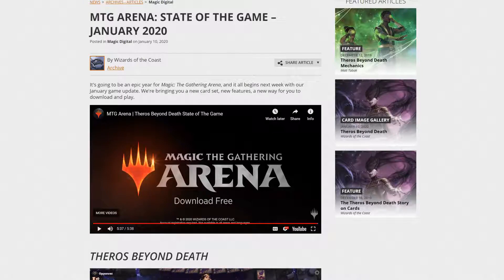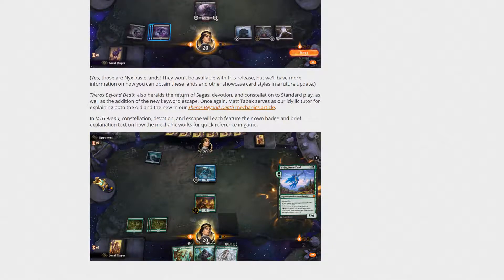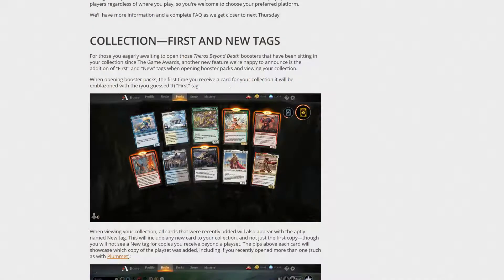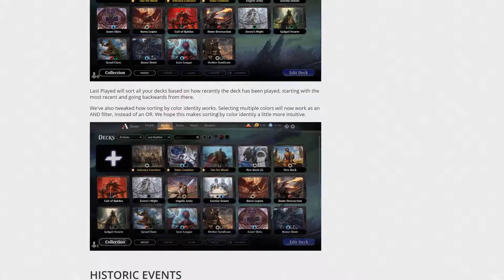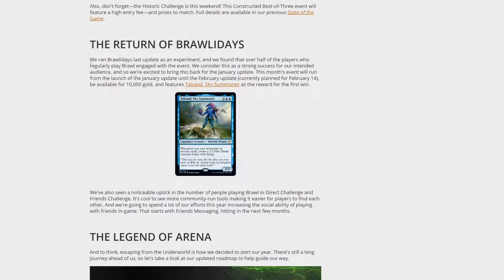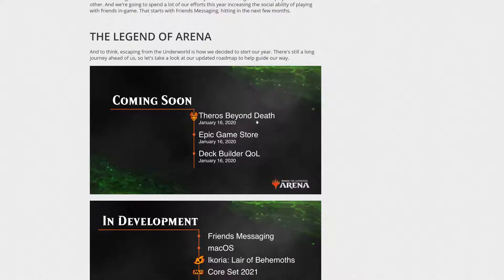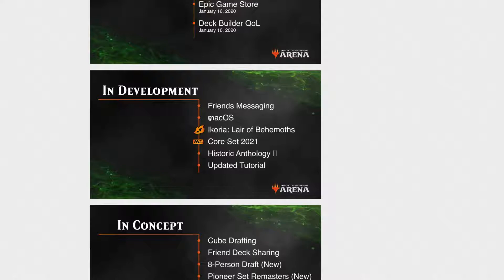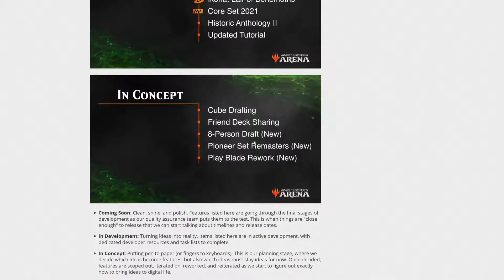Arena on Mac Coming Soon! | MTG Arena State of the Game January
Wizards have announced that Mac is coming soon to MTG Arena in their monthly update post. I go over when that is happening, and so much more coming to MTG Arena soon. This post is full of little details that are easy to miss but very important to the future of Magic: The Gathering Arena.